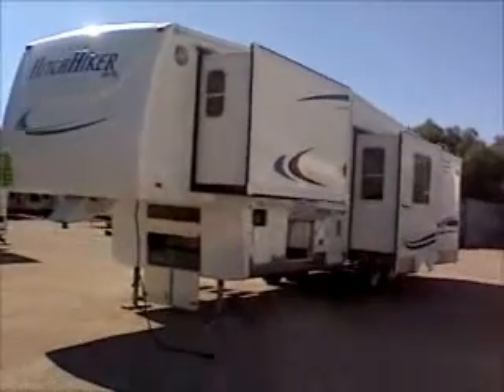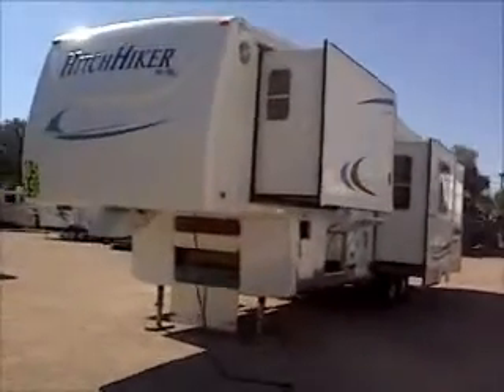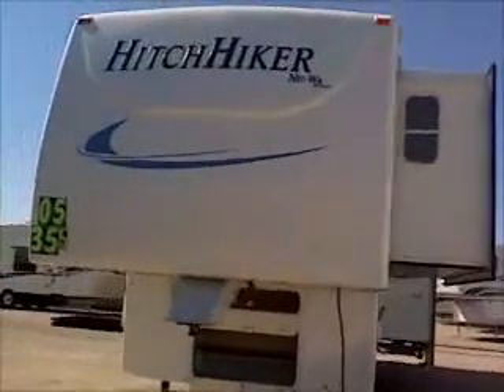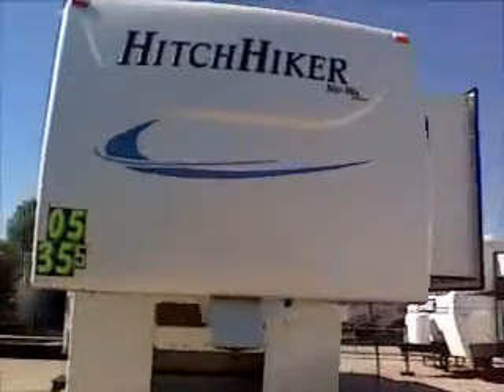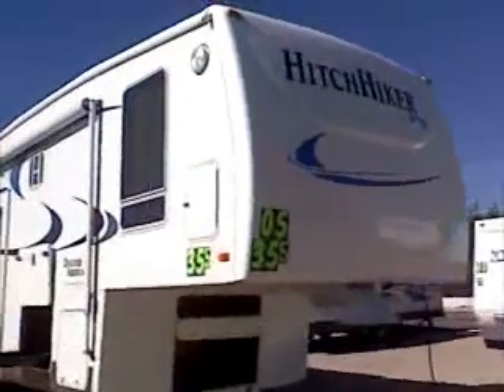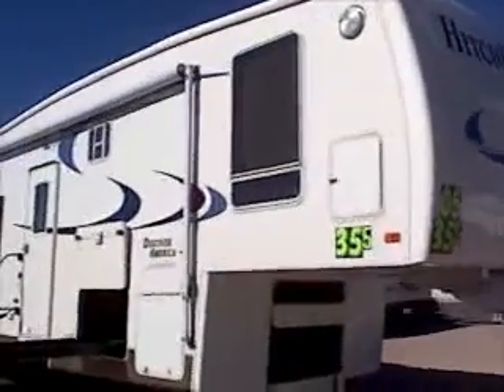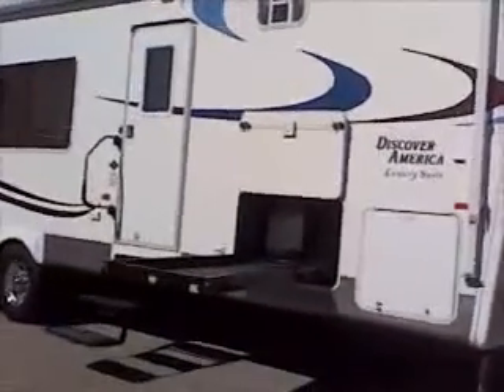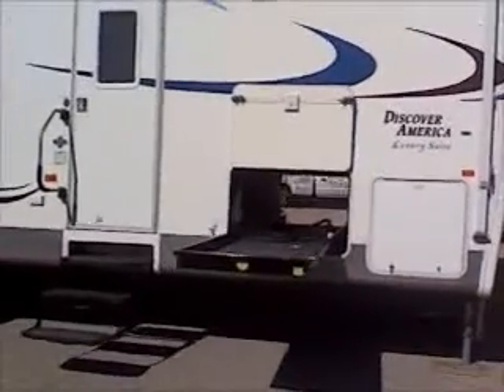2005 Hitchhiker 355RK 5th Wheel at Arizona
This is a nice exterior with 4 slides, alloy wheels, tinted windows, electric rear receiver hitch, mud flaps,and even a solar panel.